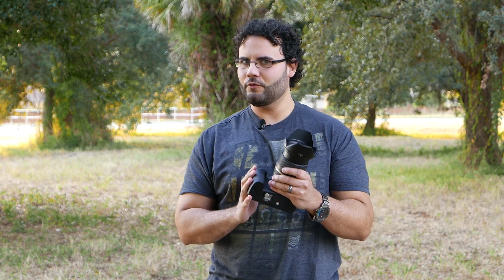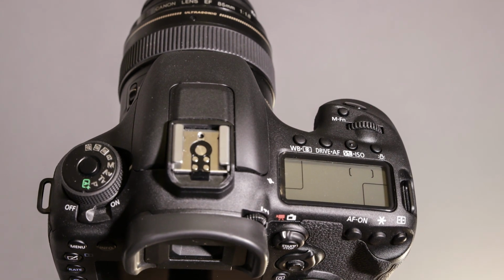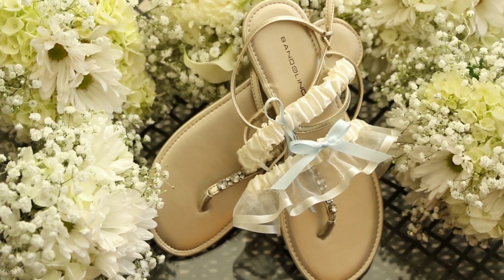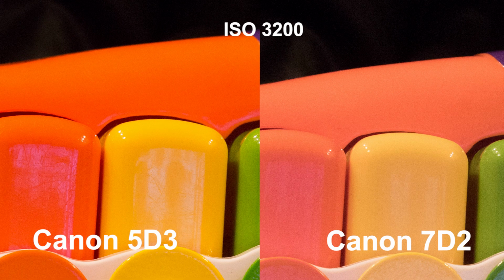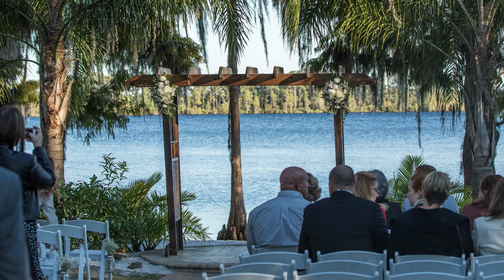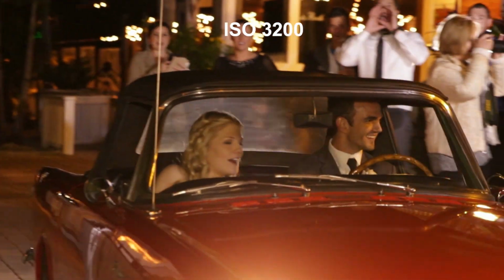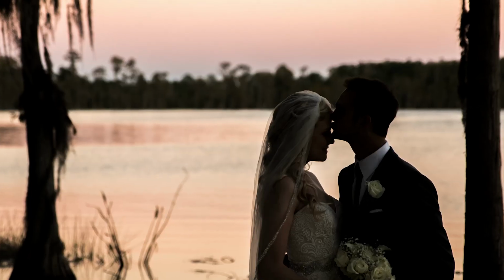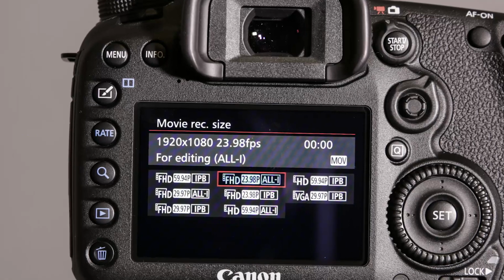Canon 7D Mark II Review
It might have taken 4 years but the 7D Mark 2 is now here and comes with a ton of new features and abilities
This review was Filmed in 4K on the Panasonic LX100

B&H Photo

With 10fps shooting, a 65pt all cross type focus system, fully weather sealed body, and dual card slots, the 7D looks more like a professional camera than ever before. So let's take a look and see if Canon has developed a winning formula.